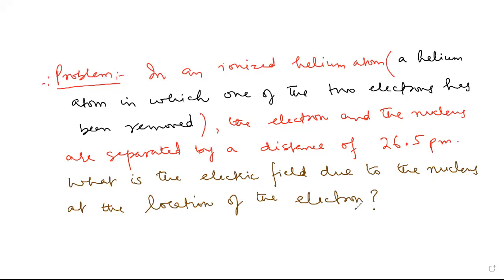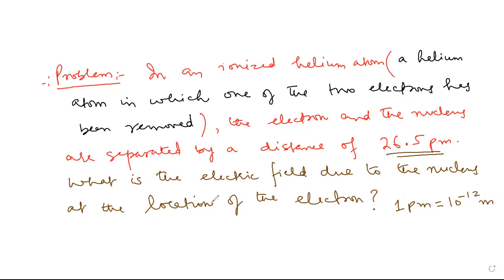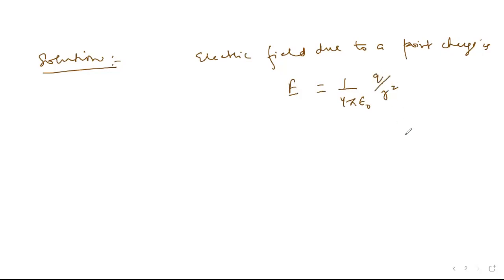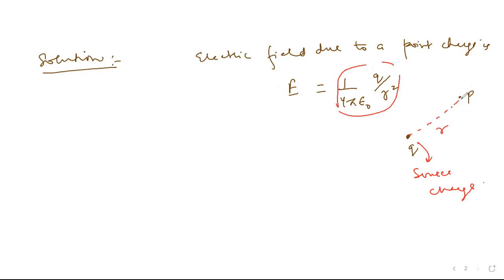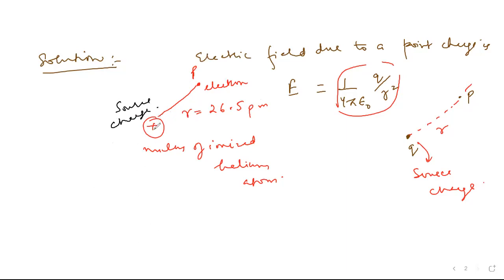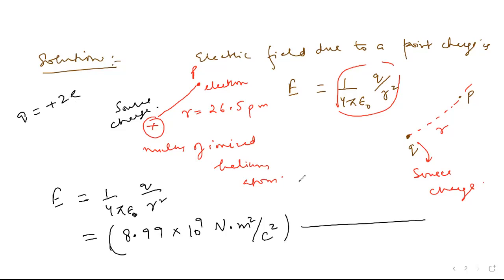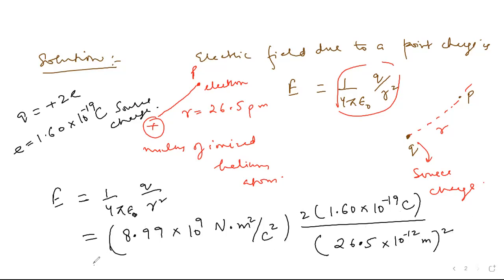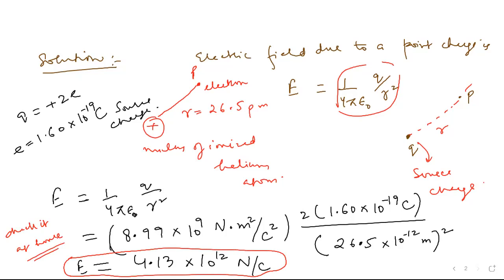PROBLEMS IN PHYSICS FOR CLASS XII. LECTURE 6.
PROBLEM ON THE ELECTRIC FIELD DUE TO A POINT CHARGE.